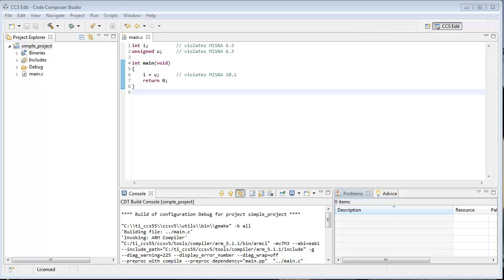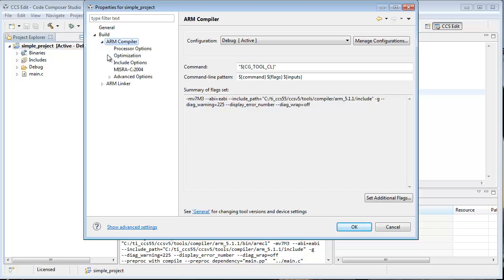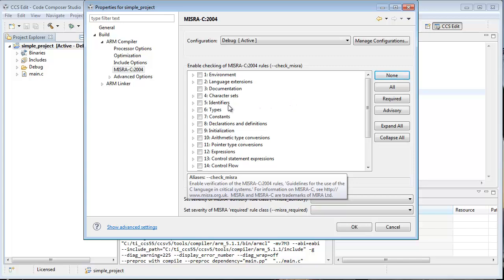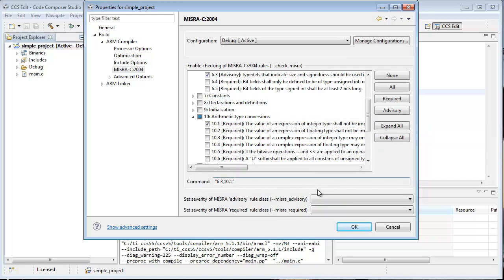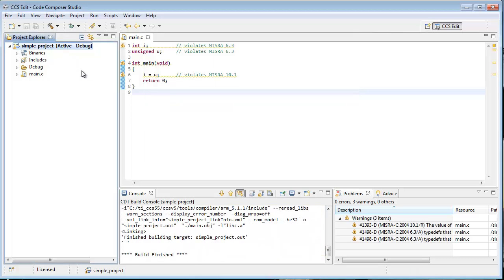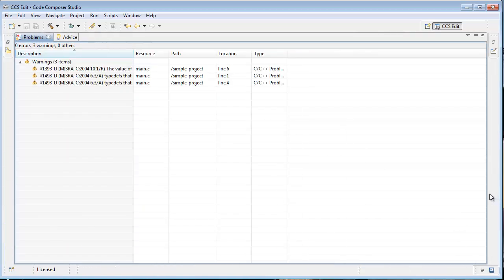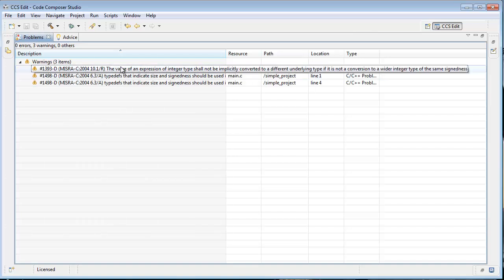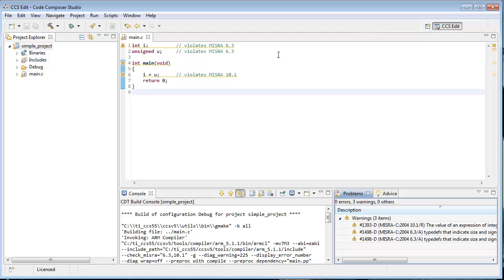MISRA C code checking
MISRA C is a software development standard for the C programming language developed by MISRA (Motor Industry Software Reliability Association). Its purpose is to facilitate code safety, portability and reliability in the context of embedded system.

This video shows how to enable MISRA C rule checking in Code Composer Studio